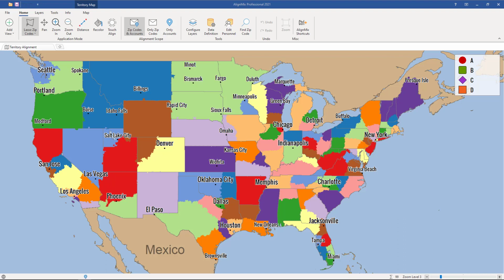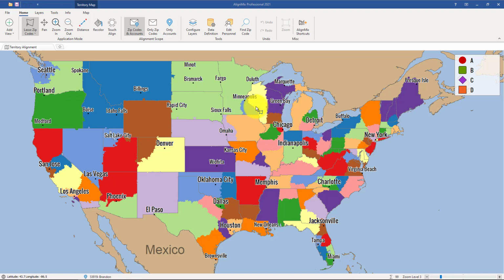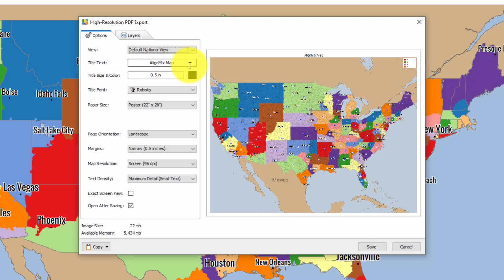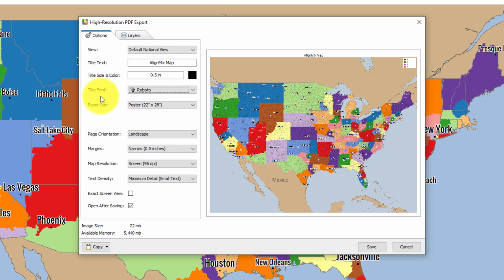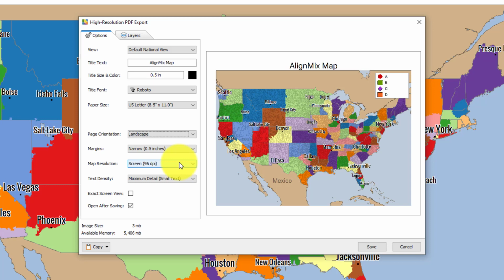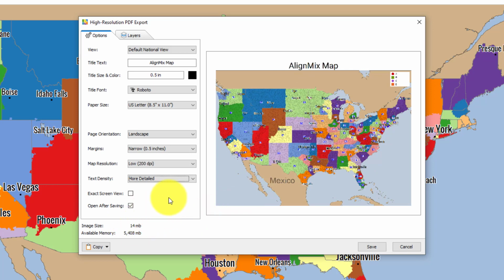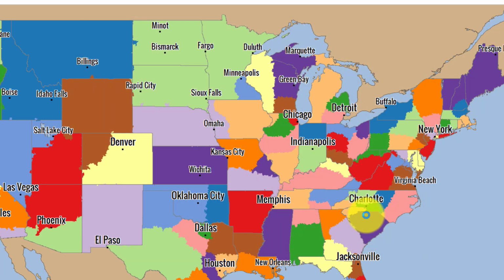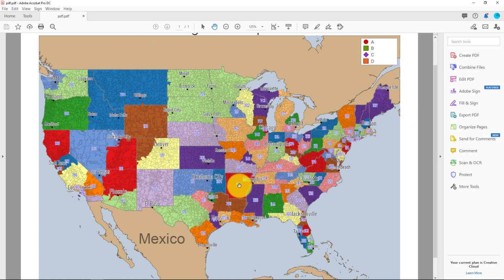PDF Exports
Seal the Deal: Creating PDF Exports in AlignMix | Sales Territory Design Tutorial

Description:
📁 Elevate your sales territory presentation game with AlignMix's 'Creating PDF Exports' feature! 🚀 In this tutorial, we guide you through the simple process of exporting your meticulously designed map to a PDF for any imported data set, ensuring your sales territories are ready for impactful communication and strategic decision-making.

🗺️ Key Features Explored:
✅ Effortless Data Import: Master the essentials of importing your data into AlignMix, laying the groundwork for a detailed sales territory analysis.
✅ PDF Export Mastery: Dive into AlignMix's capabilities as we show you how to effortlessly export your sales territory map to a PDF, providing a polished and professional output.

🚀 Why Choose AlignMix for PDF Exports?
1️⃣ Professional Presentation: Export your sales territory map to a visually appealing PDF, ready for presentations, reports, and strategic discussions.
2️⃣ Shareable Insights: Share your sales territories with stakeholders in a clear and concise format, fostering collaboration and understanding.
3️⃣ Data-Driven Decision-Making: Present data-driven insights confidently, using the PDF export feature to communicate your sales strategy effectively.